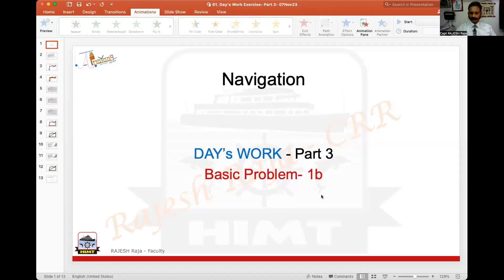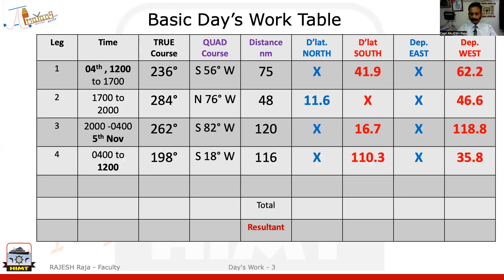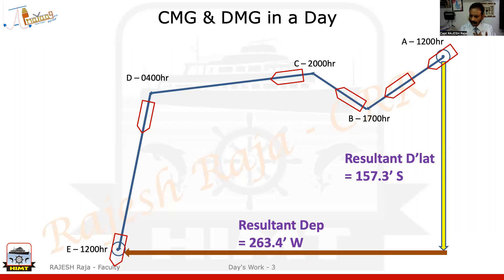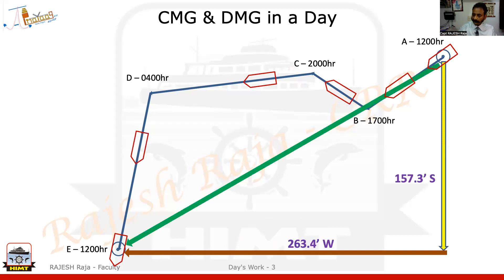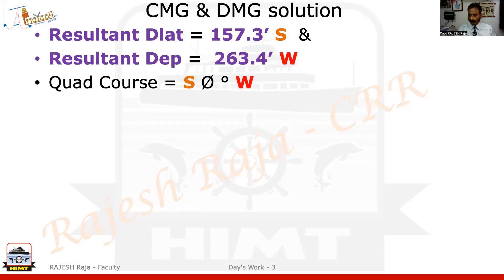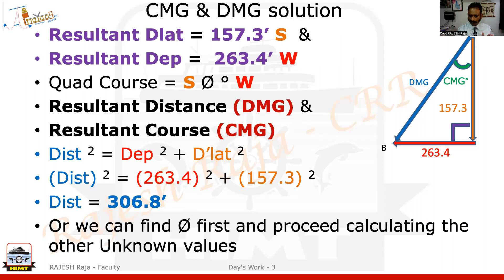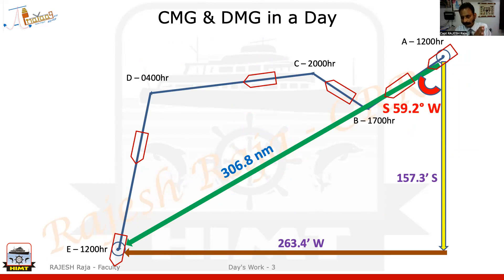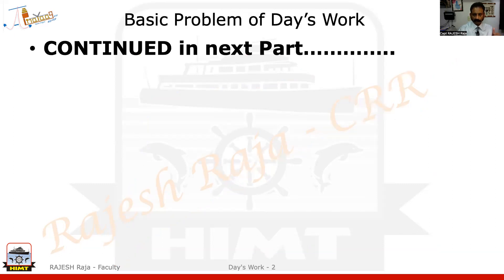61. Day's Work- Part 3- Problem 1b- 2nd Mate DG MMD Exam BSC Nautical Degree-08Nov23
Calculating CMG & DMG from Resultant Dlat & Resultant Departure